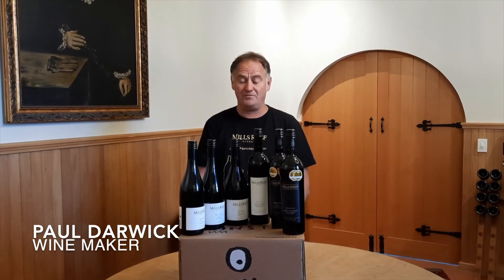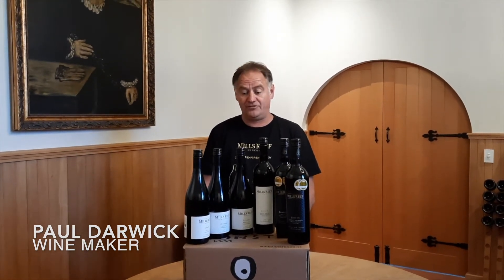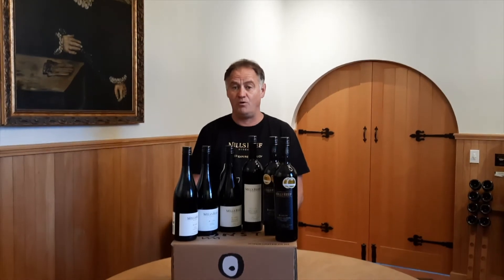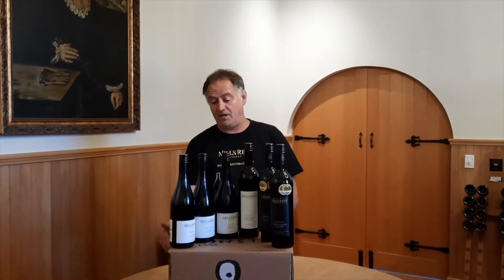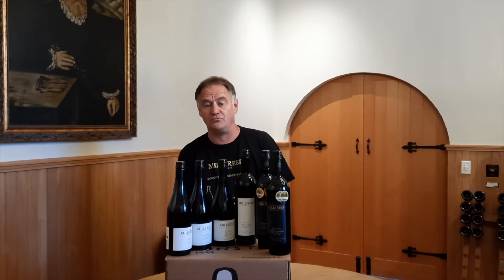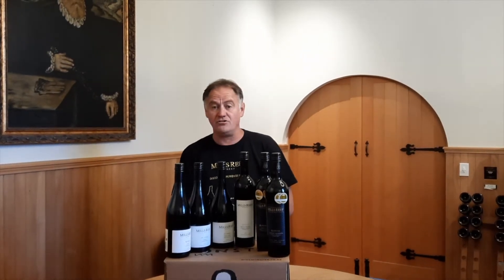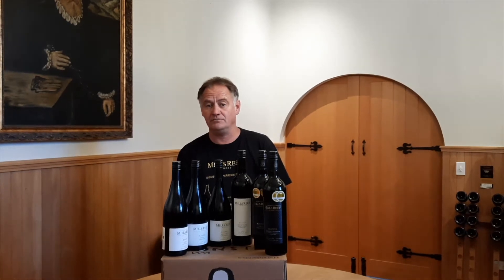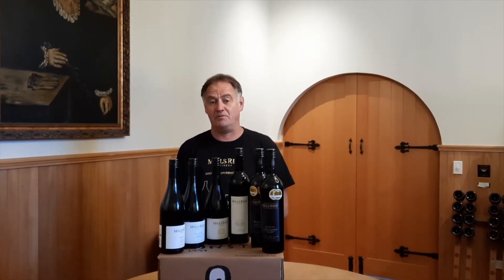Wine Monster. Mills Reef: Red Box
Our April stop on the NZ Winery Tour: Mills Reef